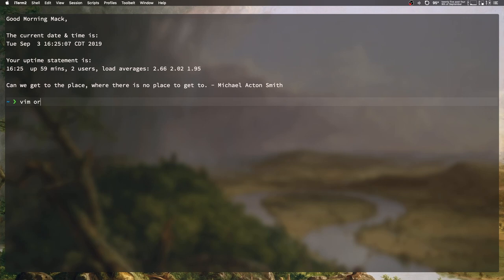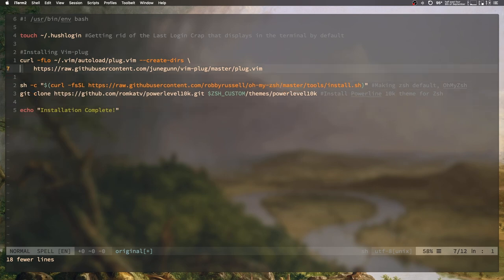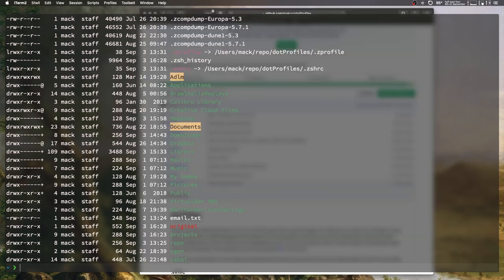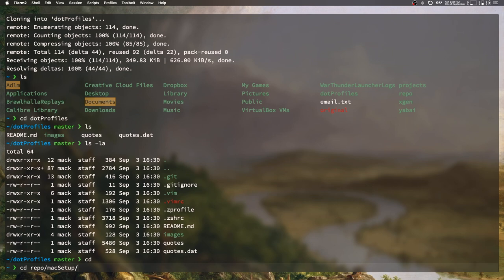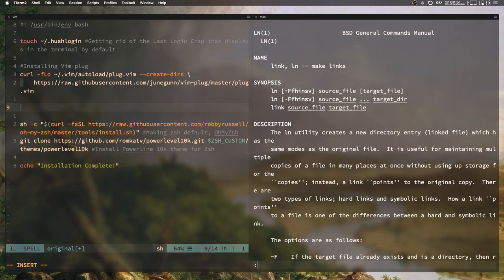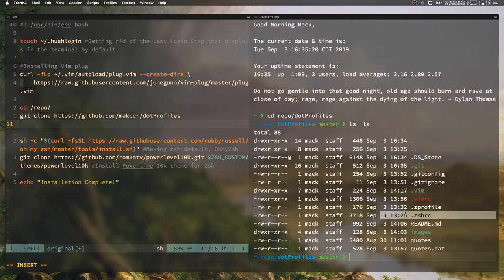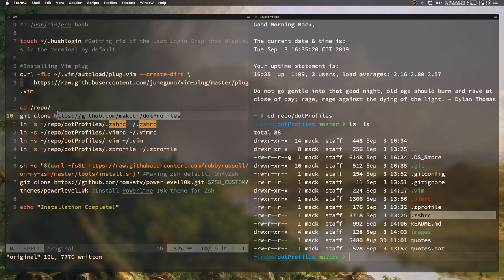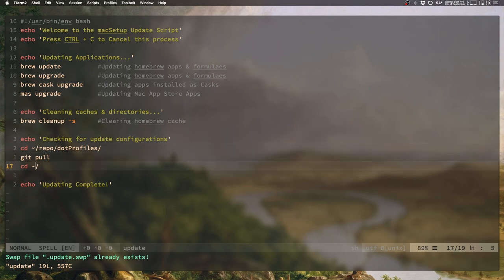macSetup: Updating Dot Files (The Not Stupid Way)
Intro/Outro Music: John Morrison